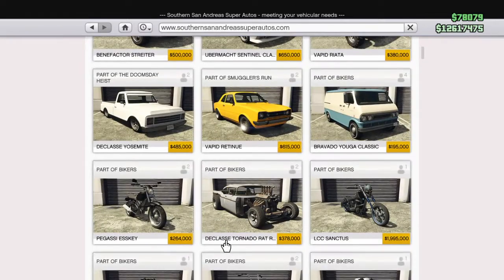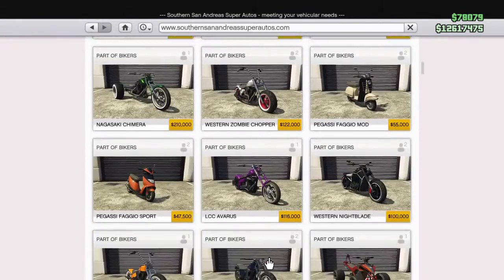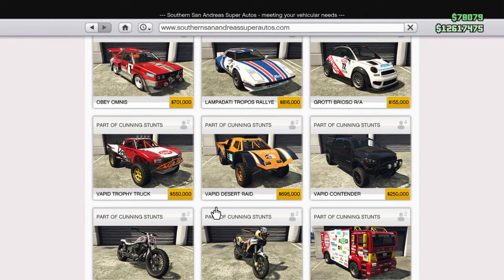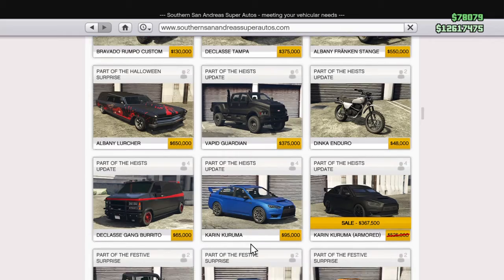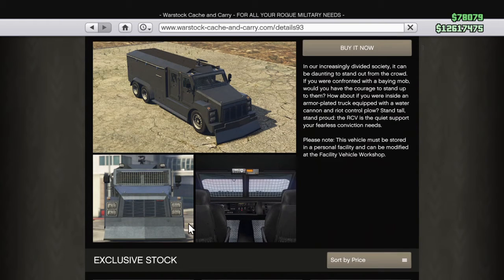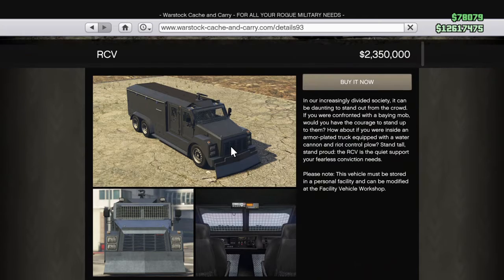NEW VEHICLE ON Grand theft auto 5 online**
Enjoy this New vehicle ON Grand theft auto 5 online** new glitches coming to grand theft auto 5 online** make sure to subscribe for more awesome CONTENT and make sure to check out my other awesome grand theft auto content on my channel and leave a comment on it and share them for awesome shout outs and other awesome give aways